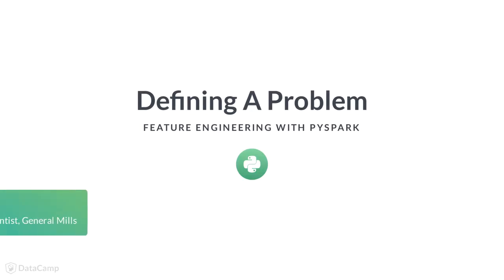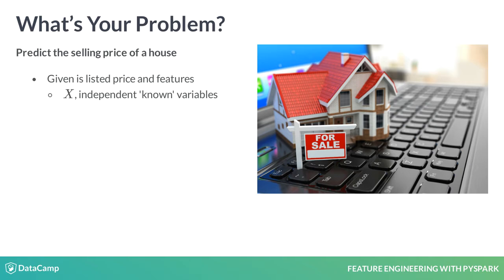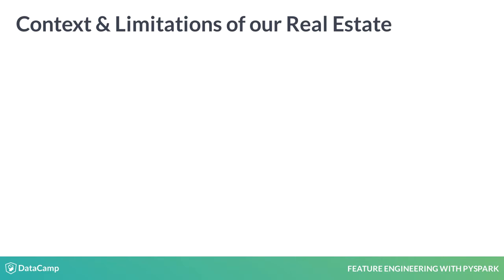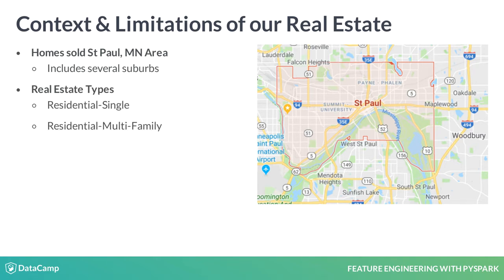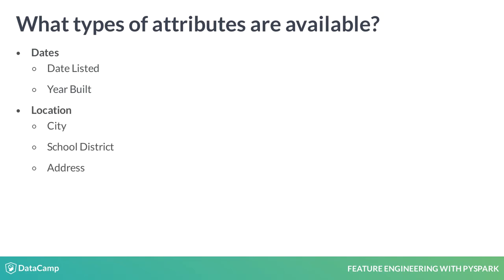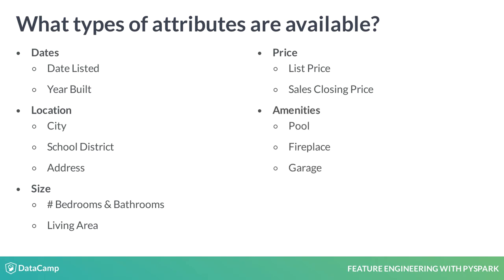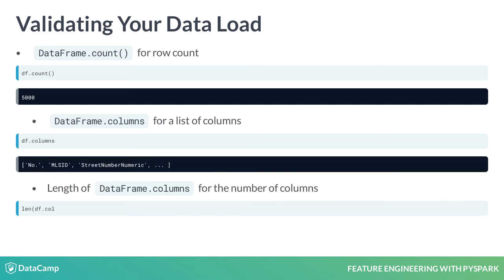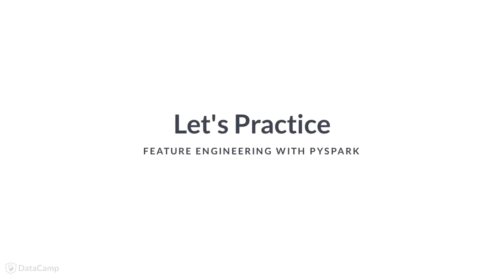PySpark Tutorial: Defining A Problem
Want to learn more? at your own pace. More than a video, you'll learn hands-on coding & quickly apply skills to your daily work.

What's the point of doing analysis if you aren't solving the right problem? In this video, we will define our problem and the context of our data.

We are going to build a model to predict how much a house sells for. This question can be interpreted in multiple ways which is why it's important to take the time formally define it.
Let's assume we are real-estate tycoon's looking for the next best investment opportunity.
For a given house on the market, with a listed price and series of attributes describing the home, what is it likely to actually sell for, aka the SALESCLOSEPRICE?

The dataset we have is a sample of homes that sold over the course of 2017.
Using this sample we are to provide a quick proof of the concept of whether it's worth investing in more data for the 5.5 million homes sold in the US in 2017. To do this we need to understand some of the limitations of the data we have.

First, we only have a small geographical area, so to apply our model to new areas, poses a serious risk!

We know that we only have residential data, so we shouldn't expect to predict how much a business location is worth!

Lastly, we only have one year's worth of data which will make it hard to draw strong conclusions about seasonality in this dataset.

The original dataset has hundreds of attributes available but in order to start simple we've already worked with our client to identify around 50 attributes they think are likely to influence the price of a home.
These attributes generally fall into these groups. For Dates we have date listed, and the year the home was built. For locational data, we have the city that the home is in, its school district and its actual postal address. We also have many different metrics to gauge the size of the home like number of bed and bathrooms as well as the area of living space.
For prices, we have the listing price and we wouldn't be able to predict anything without the sale price! We also have a lot of data available on amenities that a house has like a pool or a garage as well as the construction materials used to build the house.

Big data means a lot can go wrong when loading data make sure you have the right number of records and columns! We can use df count to get the row count, df columns to get the list of columns and we can take the length of df columns to get the number of columns!

When we used Parquet, it set the data types for all of our fields which is a huge advantage over CSV. It's still worth checking especially if you weren't the one defining them!

Here we can use dtypes on our dataframe to create a list of tuples containing a column name and its corresponding datatype.

In this video, we learned about the data set we will be using and the problem we will be trying to solve. Additionally, we learned how to check to see if our data loaded properly by checking rows, columns, and datatypes! Now it's your turn to apply what you've learned in the exercises to verify that our data got loaded correctly!